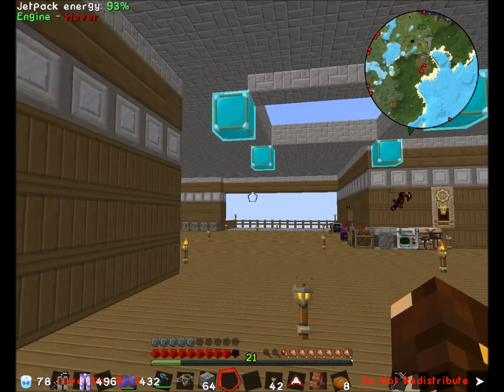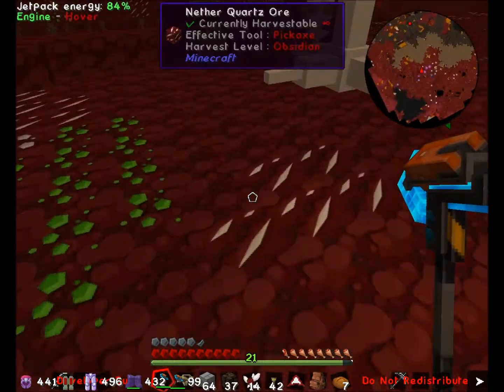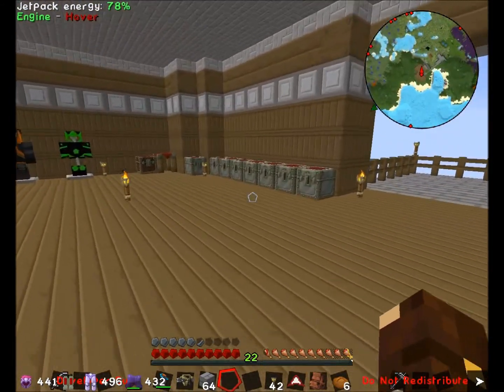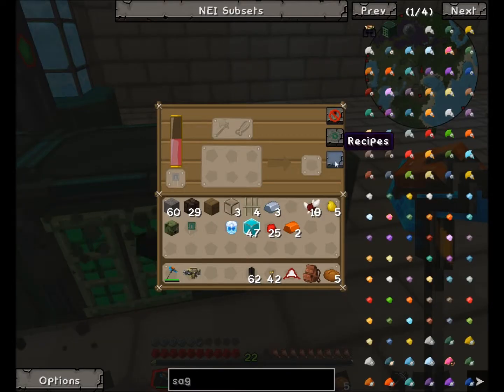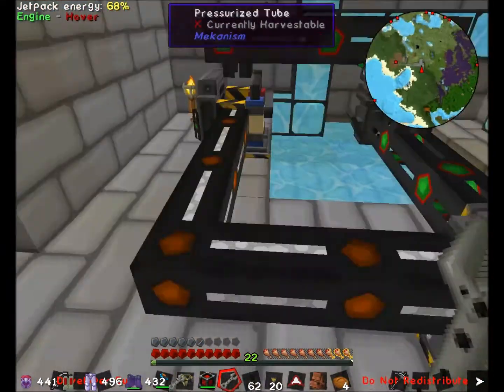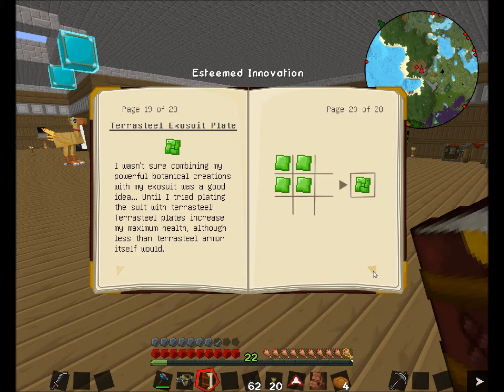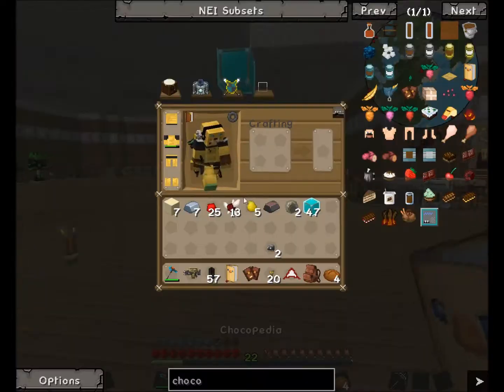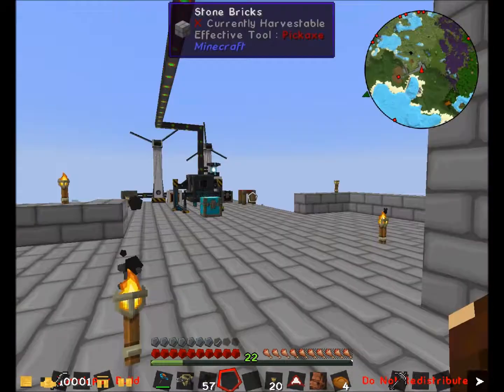Automate the World #26 - Zombie Power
Today we create some more Ender IO machines to create a zombie generator for some more power!